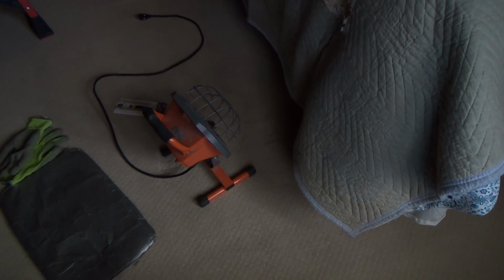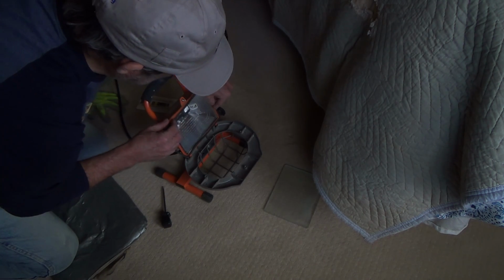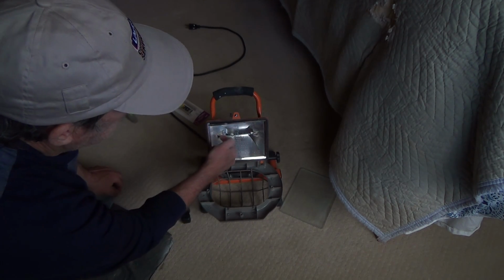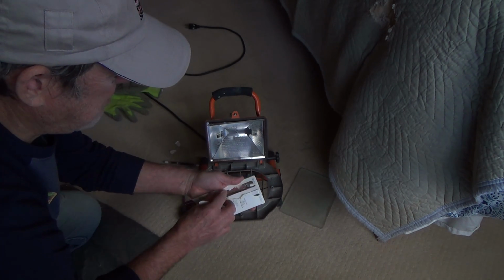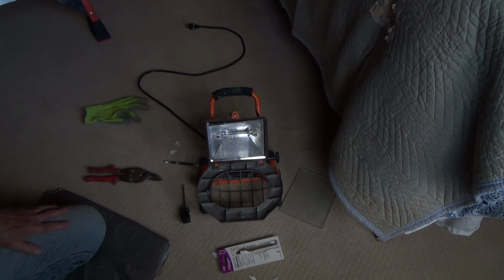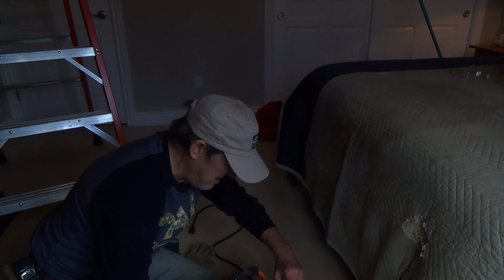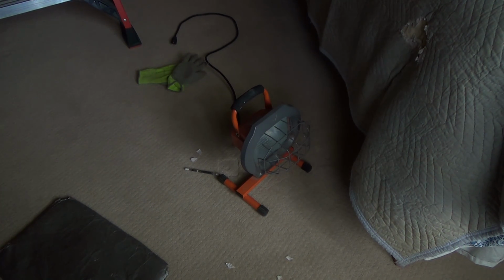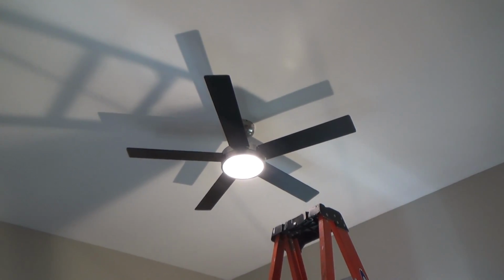How to Change Burned Out Construction Light Tube Made Easy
How to change burned out construction light tube made easy is what this DIY howto video is about. VideoJoe is getting ready to replace & change out  a burned out halogen light tube in a construction light. Everyone who wants to do little projects around the house should really have a construction light because they really come in handy. Watch & learn as VideoJoeShows you what VideoJoeKnows...how to change burned out construction light tube made easy.